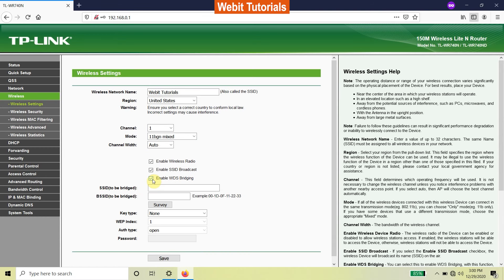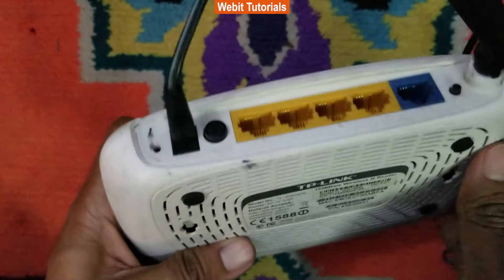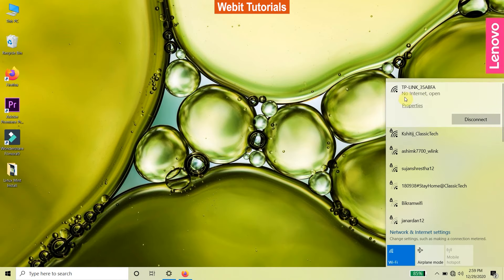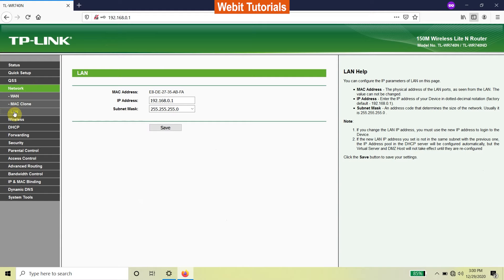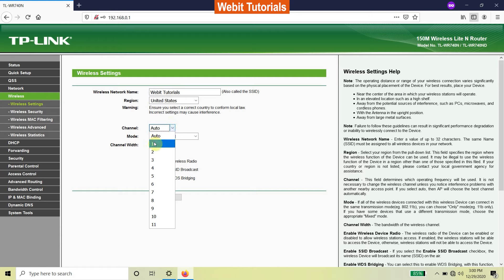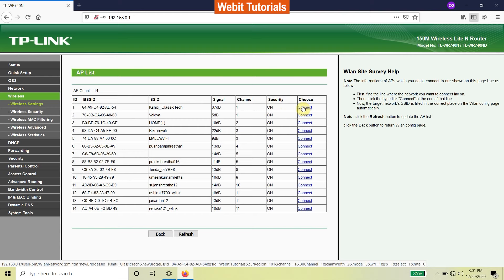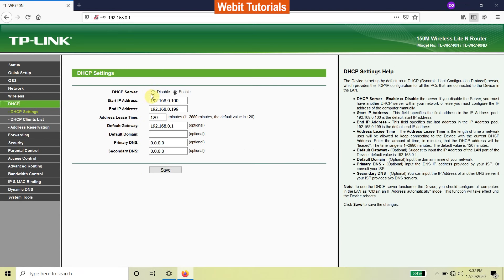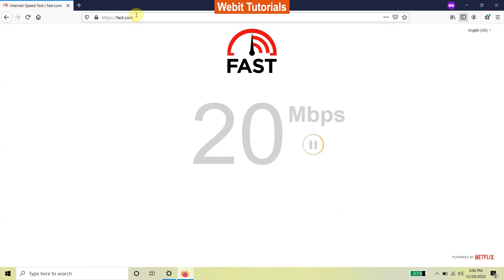Use an Old Wifi Router as Wifi Extender Wirelessly | TP Link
Can you make your WiFi go farther using old routers?
This video is all about using an old router as a WiFi Extender.

Let's say we have a WiFi router at home but the Wifi signal cannot reach all the rooms with good strength. By following this video, you will be able to configure an old router to extend your wireless signal by repeating the WiFi signal of the main router. You can also use the extra ports of the old WiFi router to connect more wired devices.

Important Steps to follow:
00:00 Video Details
00:41 Reset Router (Optional)
01:27 Login to Router
02:00 Make sure 2 router's IPs are different
02:30 Set up Wifi
04:04 Disable DHCP Server

We have used TP-Link router. But you may use any Wireless router that supports WDS Bridging or Repeating WiFi.

Wireless Distribution System (WDS) is a system that enables the wireless interconnection of access points in a wireless network. It allows a router's wireless network to be expanded using multiple access points without the need for a wire to connect them, as is traditionally required.